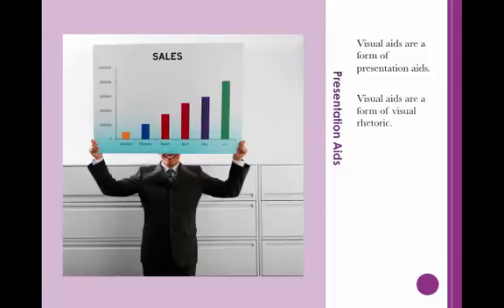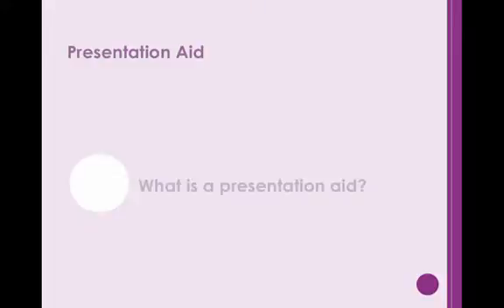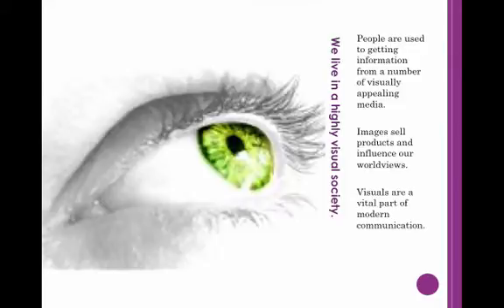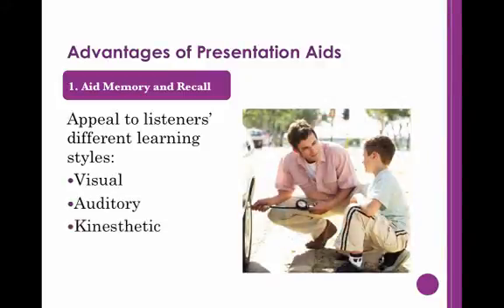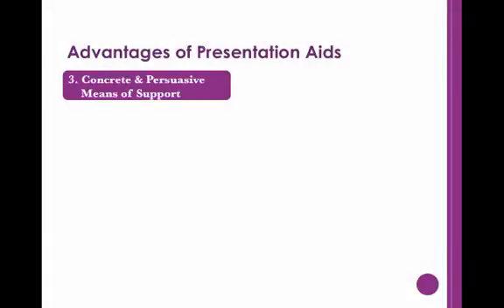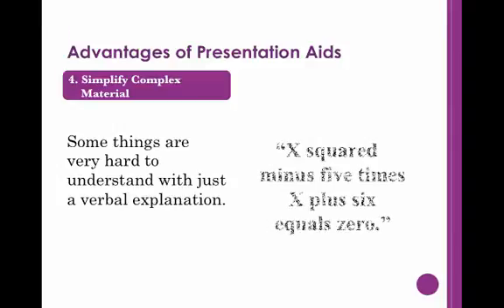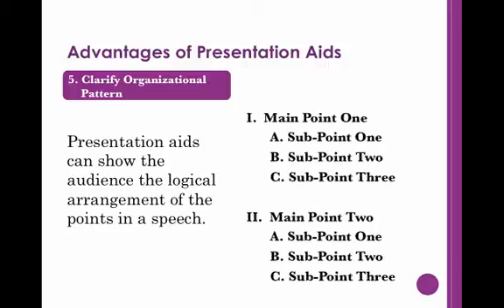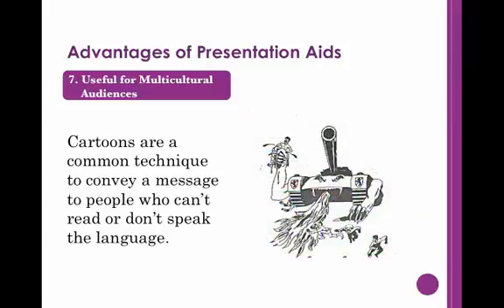An Introduction to Visual Aids Part 1